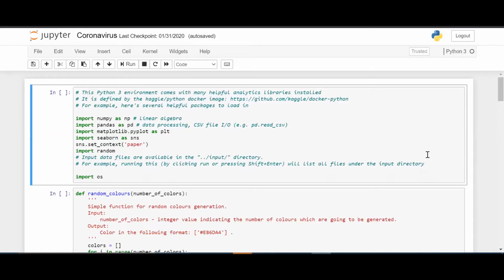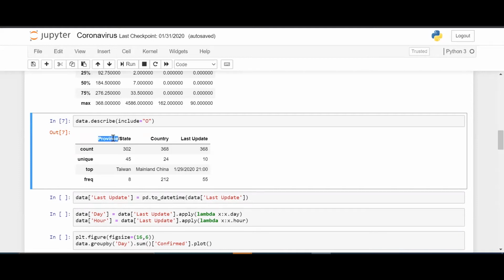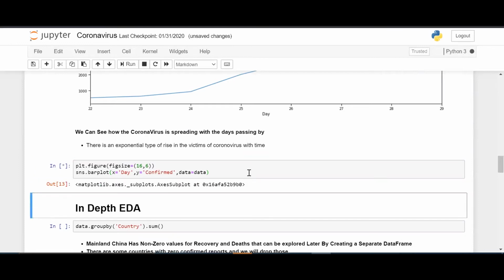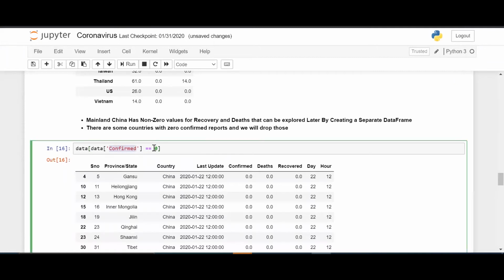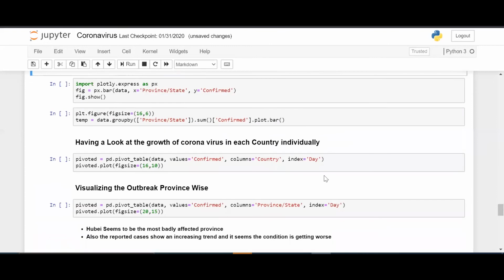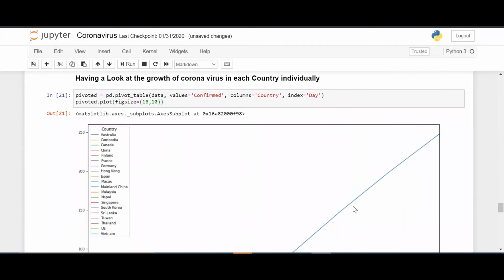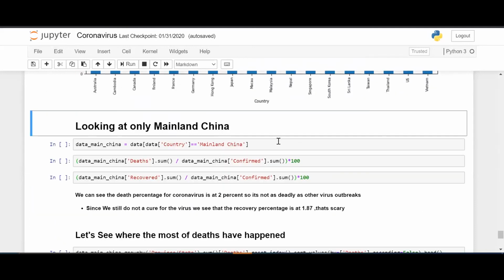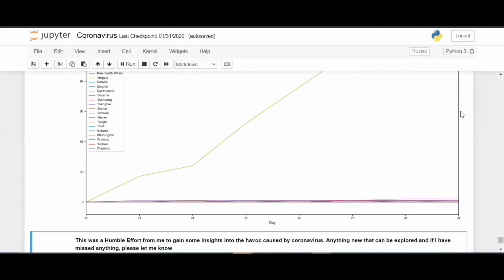2b Exploratory Data Analysis CoronaVirus Analysis using Python